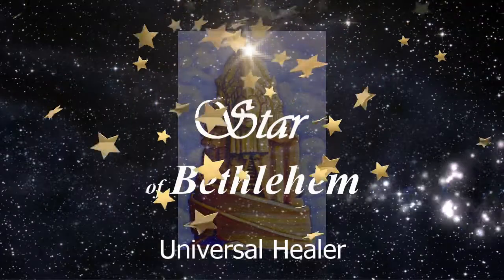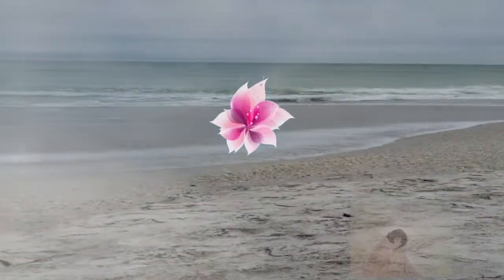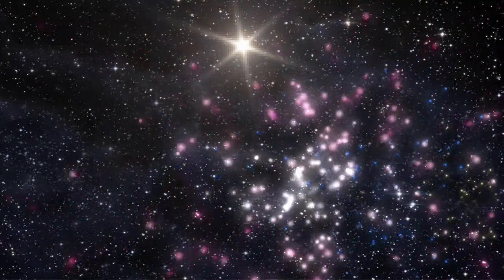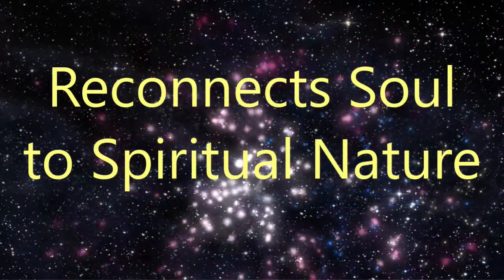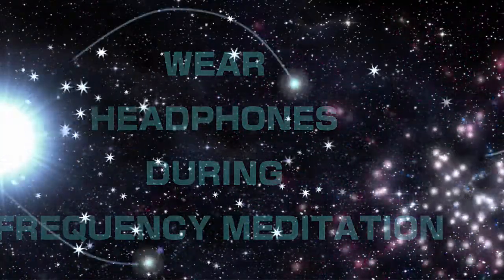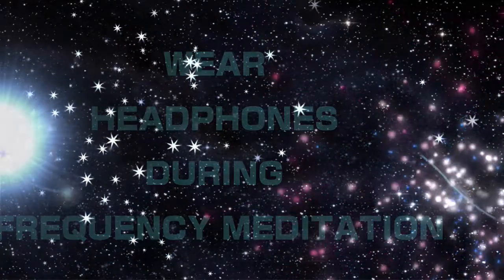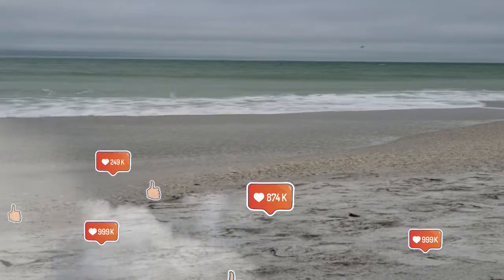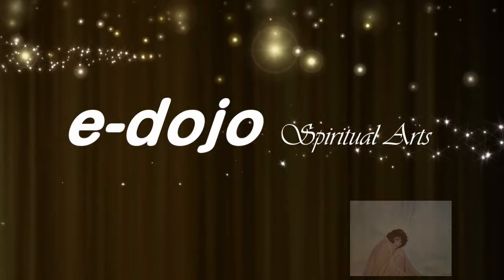Star of Bethlehem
Star of Bethlehem is a guiding light that illuminates your spirit. It reminds you that you are special, it encourages you to let your light shine in this often dark world. It helps reconnect you to your light body. It is a transformational force for the empowerment of your light being. It makes you feel good.